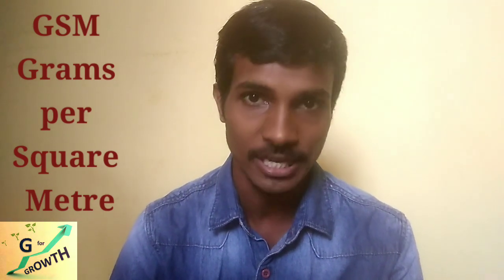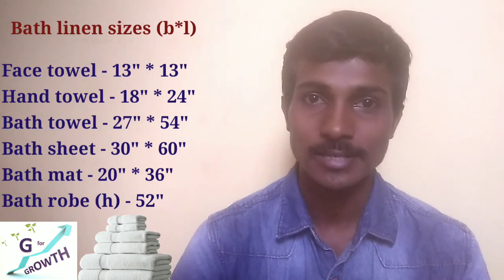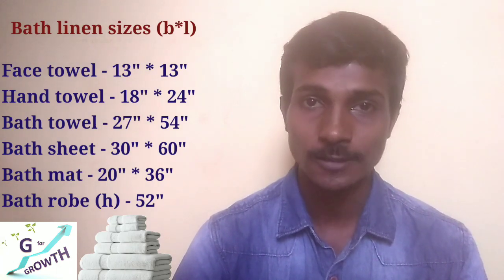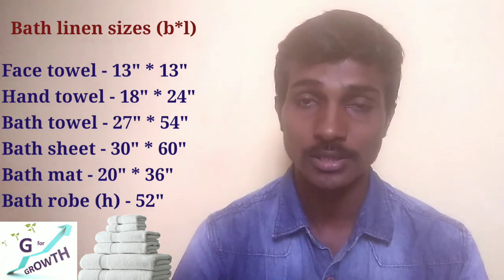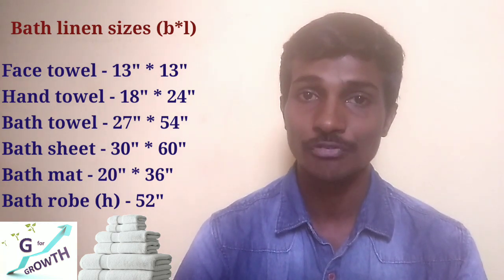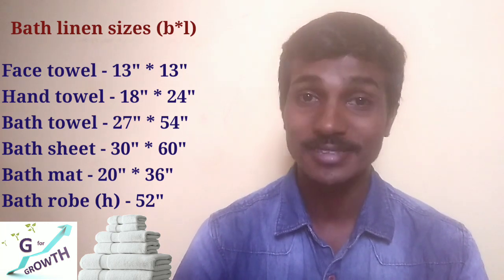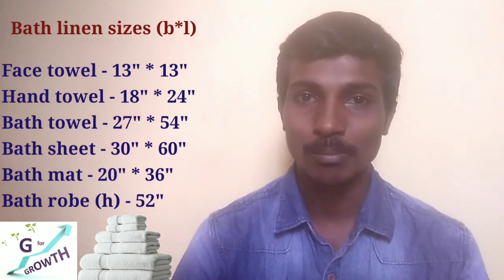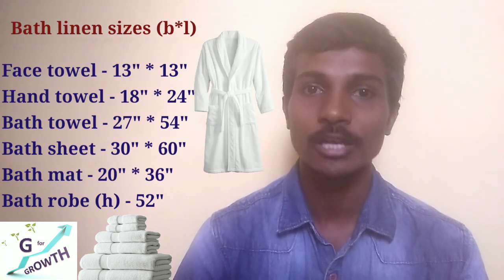Bed linen and bath linen sizes in hotels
Bed linen and bath linen sizes are explained in this video.
Why to choose white bed linens
Thread count
GSM
Bed sheet sizes
Bath linen sizes
Bed linen sizes
How to choose bed sheets
How to choose bath linen
Standard hotel linen sizes
Standard sizes of hotel linen